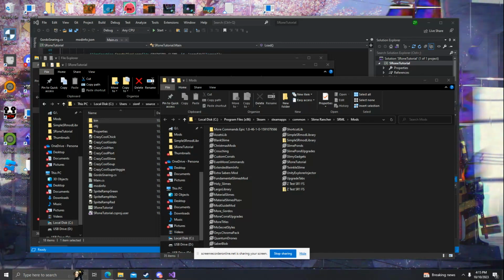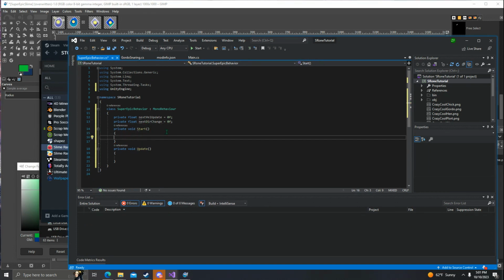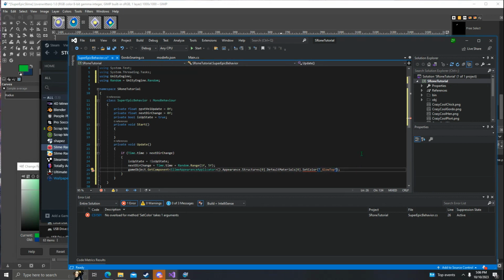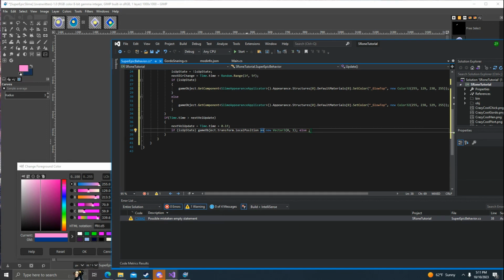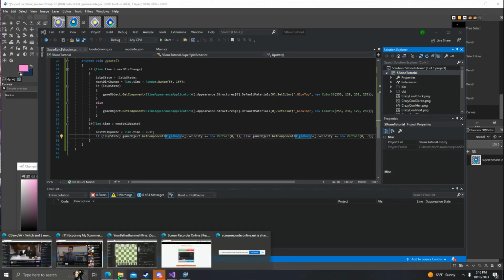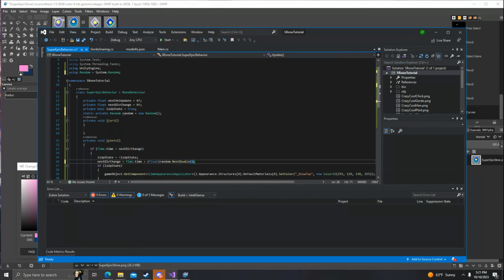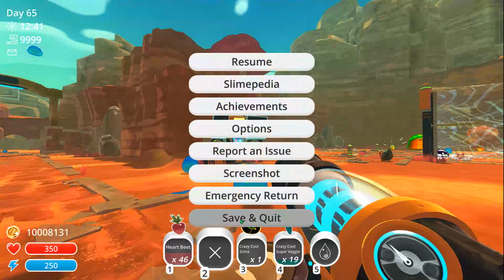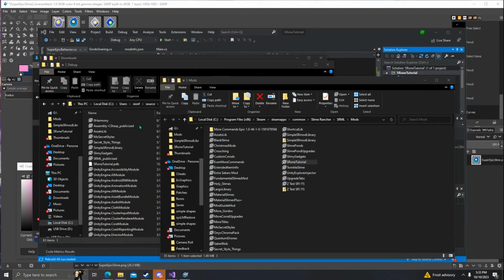Slime Rancher 1: How to make a mod Episode 5, Custom Behaviors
I give a tutorial on how to make SR1 mods.